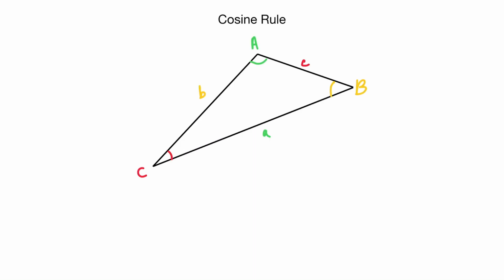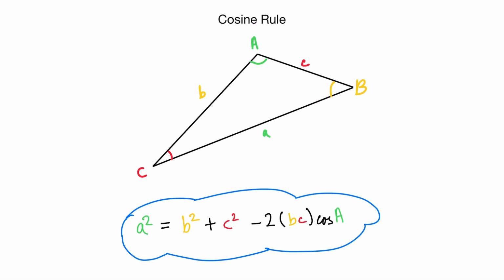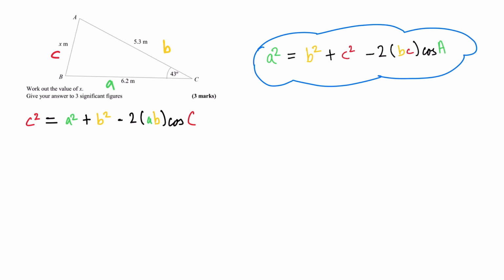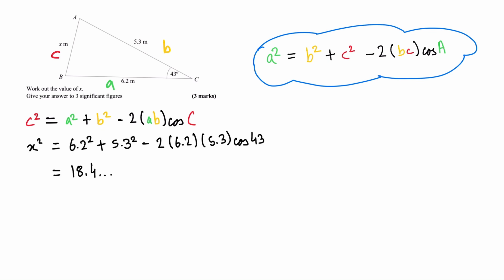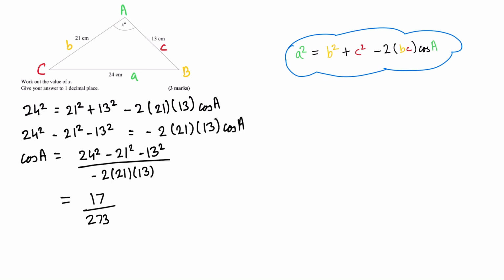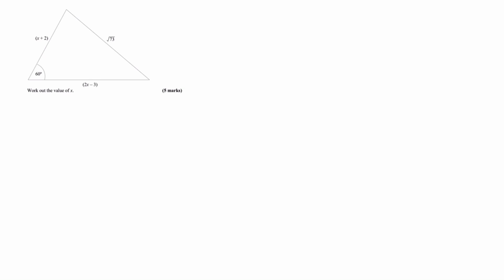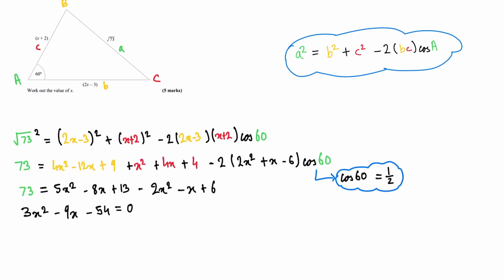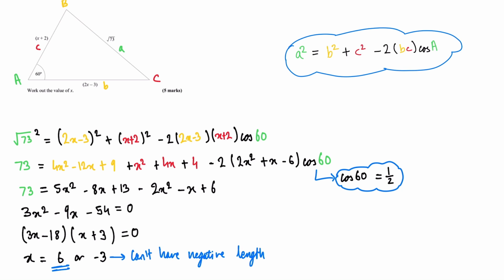Cosine Rule | GCSE Maths | Grade 9